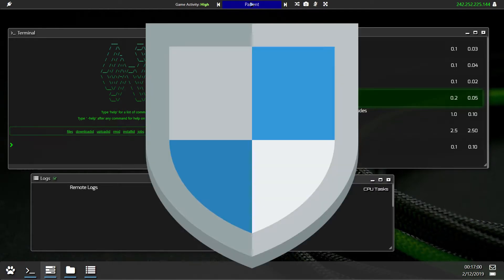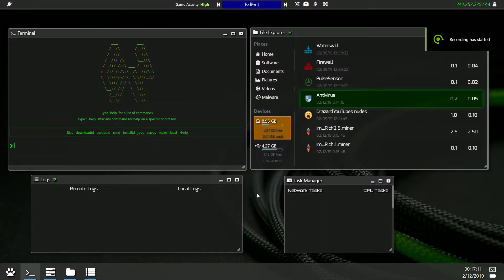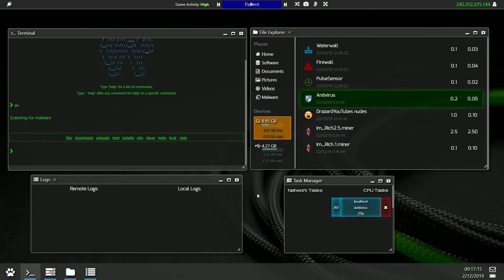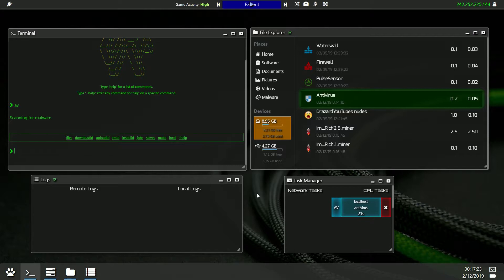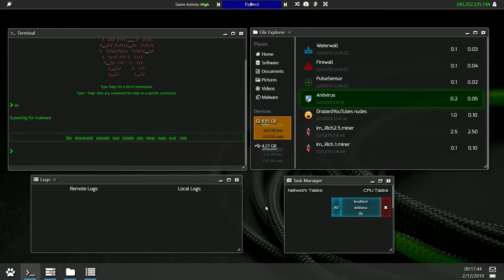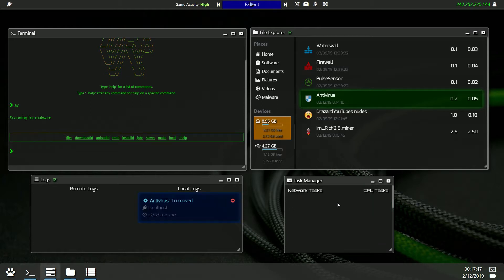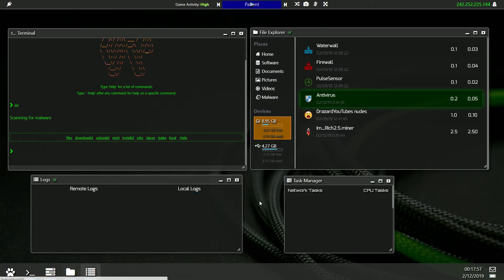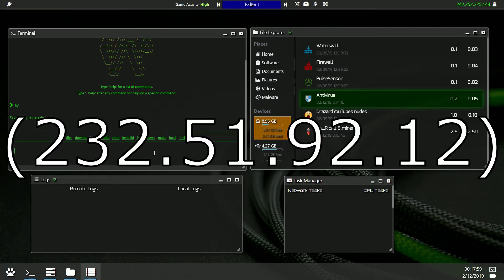Slavehack 2 103 - AntiVirus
Explanation of the Antivirus software.